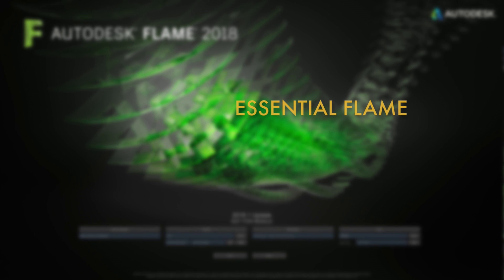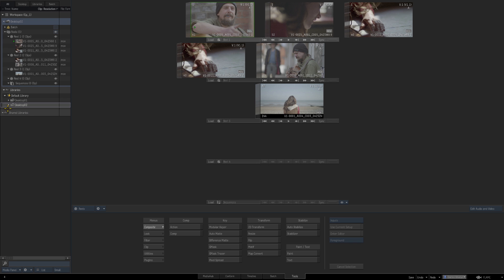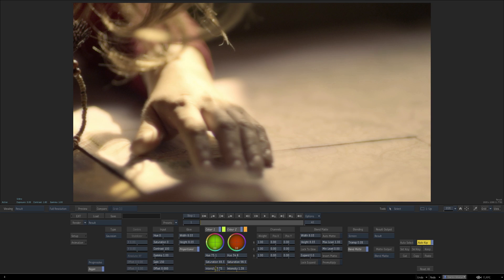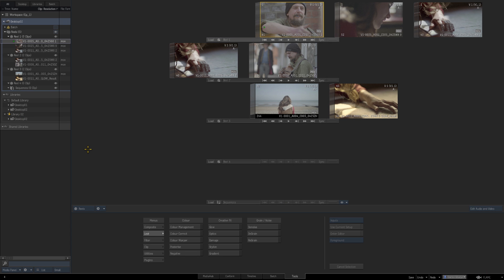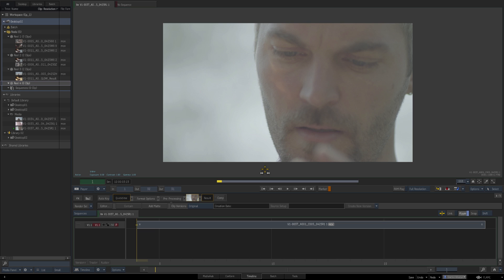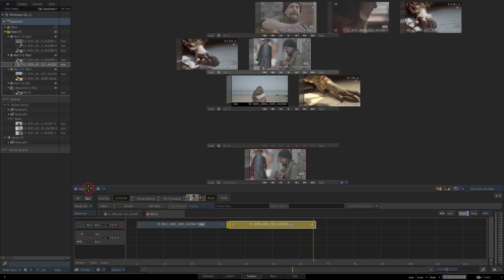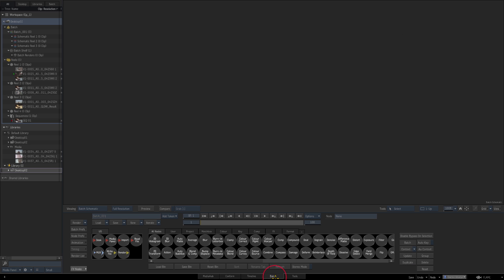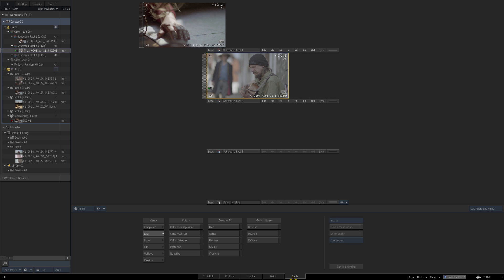Essential Flame Episode 2 - The Media Panel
In this second video, Darren explains the fundamentals of Flame’s interface. The software is capable of so much that it’s essential to grasp these basic interface elements. Darren shows how Clips, Sequences, the Timeline, Desktops, Batch Reels and Libraries relate to each other.